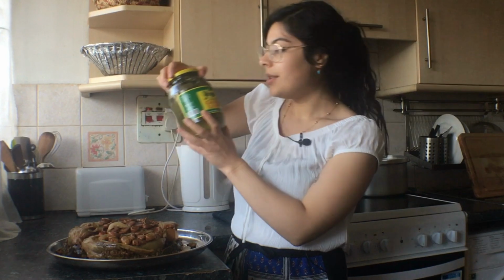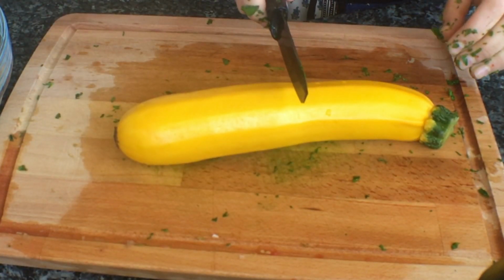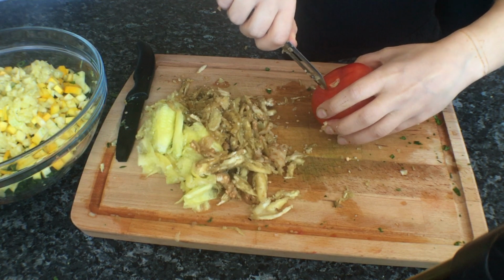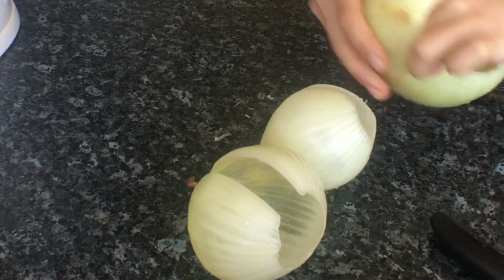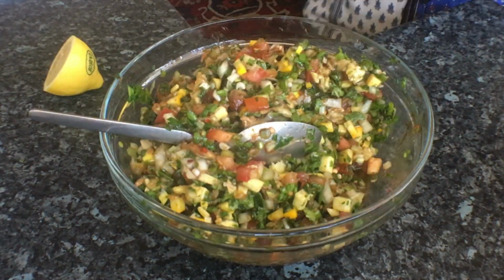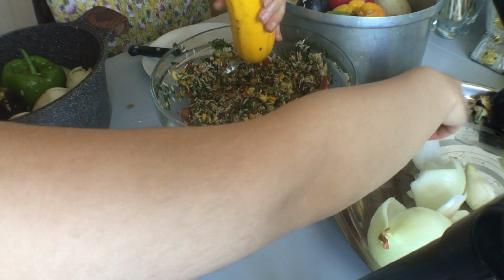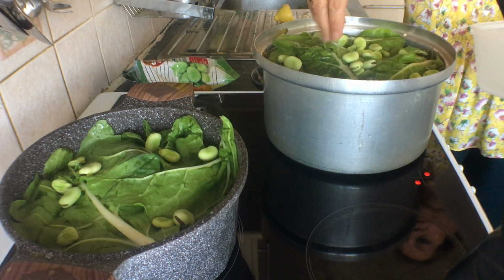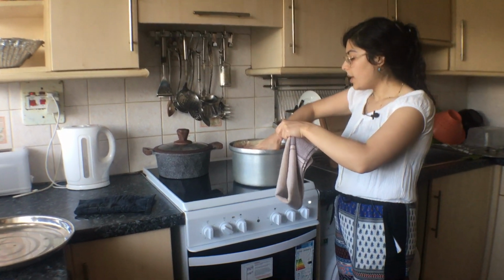delicious dolma recipe (stuffed chard + vegetables) | دولمة بالخضار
In this recipe video I show you how to make my version of dolma. Traditionally dolma is made with vine leaves, however I personally much prefer using chard as well as an array of other vegetables. The filling is made with rice, fresh herbs, as well as tamarind and pomegranate molasses. It’s hearty and comforting, yet fresh and citrussy. This is very versatile in terms of the vegetables that can be used so feel free to switch up the recipe depending on your taste/what you have.

Ingredients:
• 2 onions
• 2 tomatoes
• 3 mini courgettes
• 2 mini aubergines
• 1 pepper
• 4 spring onions
• a large bunch of fresh parsley
• a bunch of fresh chard
• 1 cup of rice, soaked for about an hour
• 2 tsp of tamarind
• 2 tsp of pomegranate molasses
• 1/2 tbsp of tomato paste
• 1 garlic clove, minced
• 1 tsp of chilli flakes
• oil (I used olive oil)
• salt to taste
• 1 tsp of ground black pepper
• 1 tsp of chilli flakes
• the juice of one lemon
• 2 handfuls of broad beans, defrosted if using frozen

Method:
1. Start by preparing the filling. Chop 1 each of the onion, tomato, courgette, and all of the spring onions as well as the parsley and any chard leaves that are torn or have holes. Place all in a bowl and set aside.
2. Remove the insides from the remaining tomato, the 2 courgettes and the 2 aubergines by scraping them out, saving the tops to use later. Chop the removed insides and to the bowl with the other chopped veg. Add the garlic, oil (about 4 tbsp), salt, pepper, and chilli flakes and mix.
3. Combine the tamarind, pomegranate molasses, tomato paste and lemon juice. Mix well and add to the veg mixture, saving a bit of the mix to add on top of the stuffed veg later.
3. Drain and rinse the rice that had been soaking. Add to the veg and mix well.
4. Prepare the onion by peeling, removing the bottom stem part, and lightly bashing a couple of times to soften. Slice onion on one side to the centre and remove the layers from the inside.
5. Prepare the pot before stuffing the vegetables by adding some oil to the bottom, about 2-3 tbsp, a handful of broad beans, and some of the chard stems.
6. Stuff/wrap the vegetables with the filling, using the tops of the courgettes and aubergines to close them up. Add to the pot as you go, placing in order of how long they take to cook (onions, aubergines, courgettes, chard/vine leaves). Top by covering with chard/vine leaves, another handful of broad beans, and the remaining tamarind mix.
7. Place a plate on top to weigh everything down and cover with a lid. Cook on a high heat for 5 mins and then reduce the heat to a simmer and allow to cook for about 1 1/2 to 2 hours. Check on the dolma around every half hour to ensure that the top is getting enough moisture (if not, add a splash of water).
8. Once the dolma has cooked, remove from the heat. To serve add a piece of flatbread to the top to soak up the juice, and flip the pot on to a tray.